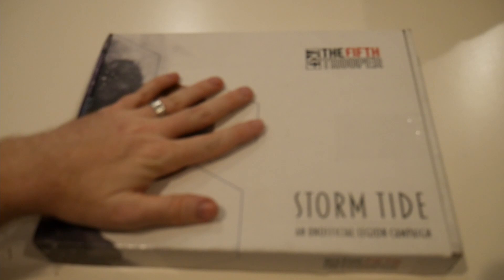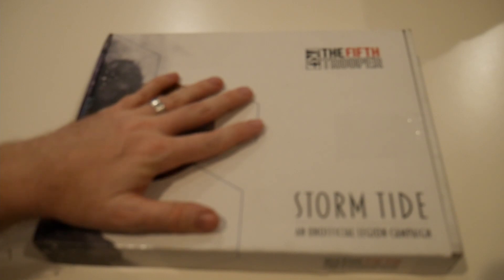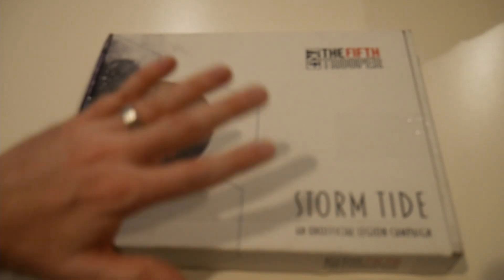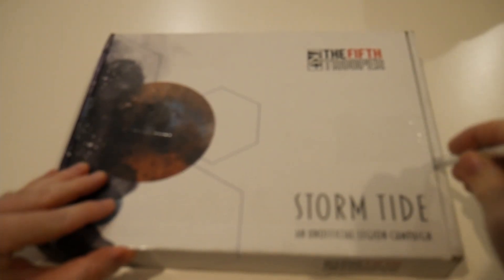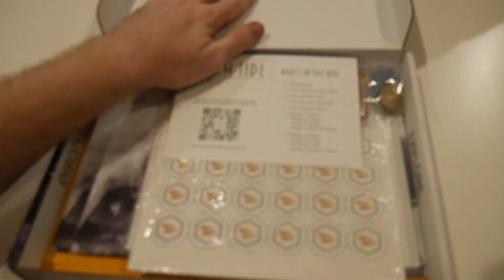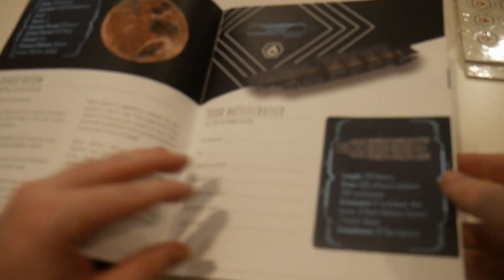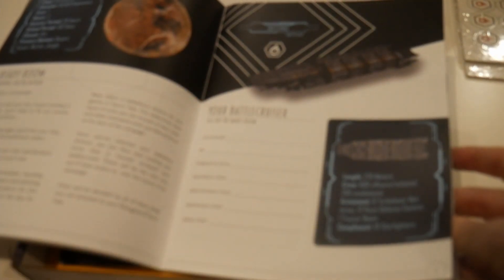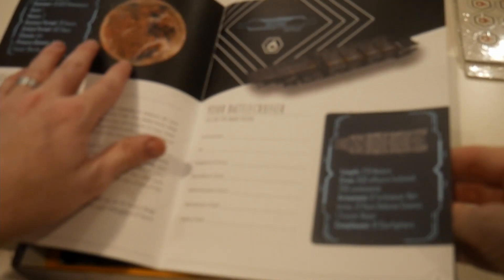Stormtide Unboxing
Unboxing of the first box for the Stormtide Narrative Campaign from the Fifth Trooper

Apologies for the focus